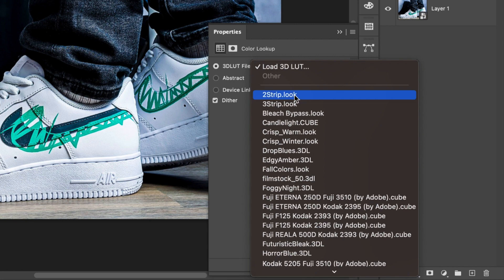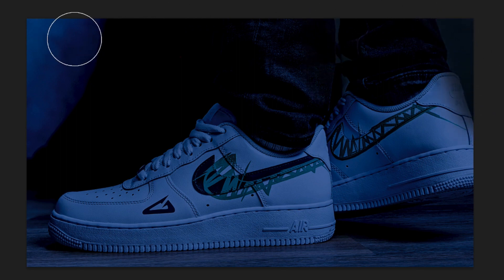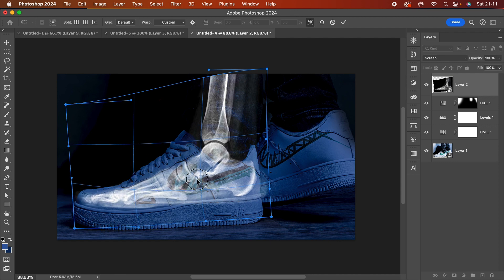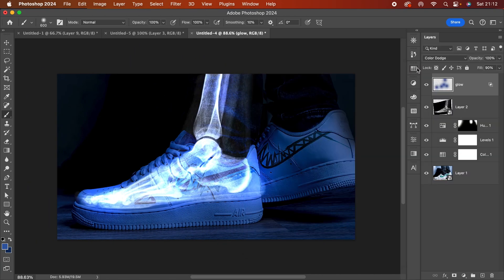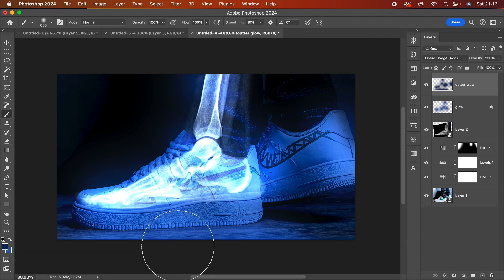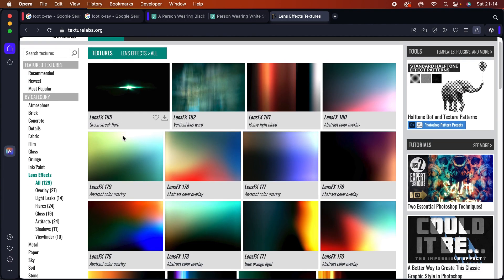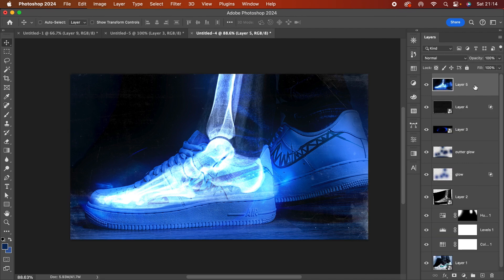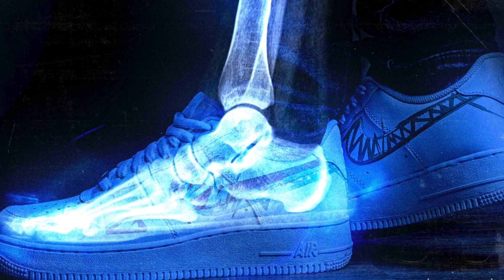Mastering the Glow Effect in Photoshop | Step-by-Step Tutorial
Description:
🌟 Illuminate your creativity with our latest Photoshop tutorial on mastering the glow effect! ✨ Whether you're a seasoned designer or just starting out, this step-by-step guide will take you through the process of creating stunning and captivating glow effects that will make your designs pop.

🖌️ In this tutorial, we'll cover everything you need to know to add that magical glow to your photos, text, or graphics. From creating a radiant aura around objects to crafting ethereal text that catches the eye, we've got you covered.

🔍 Here's a sneak peek at what you'll learn:
1️⃣ Understanding Blending Modes: Discover the power of blending modes to seamlessly integrate the glow effect into your designs.
2️⃣ Layer Styles for Glow: Learn how to use layer styles to enhance and customize the glow, giving you full control over its intensity and color.
3️⃣ Brush Techniques: Master brush techniques to add fine details and accents to your glow, making it truly unique.
4️⃣ Creating a Light Source: Dive into the art of mimicking realistic light sources within your design to elevate the overall aesthetic.
5️⃣ Advanced Tips and Tricks: Uncover pro tips and tricks to take your glow effect to the next level, ensuring your designs stand out from the crowd.

🚀 Ready to transform your designs with a touch of radiance? Join us on this creative journey and watch your artwork come to life!

🛠️ Tools used in this tutorial: Adobe Photoshop CC (versions applicable)